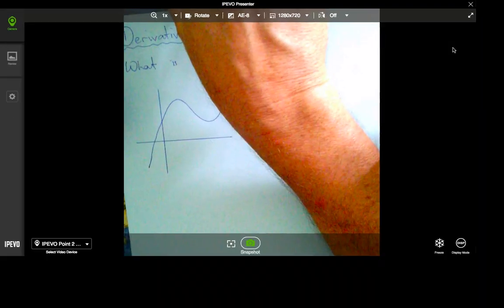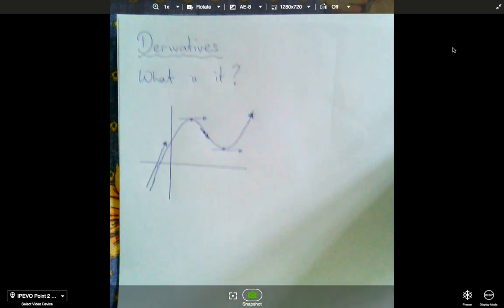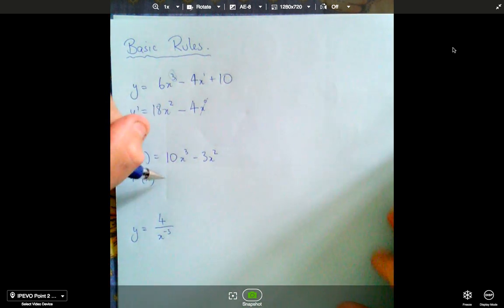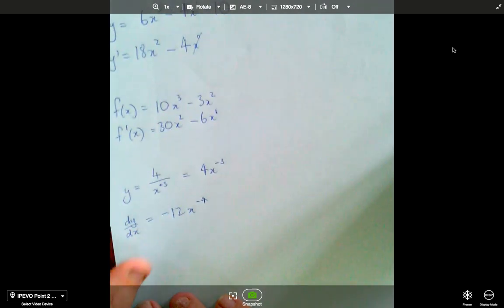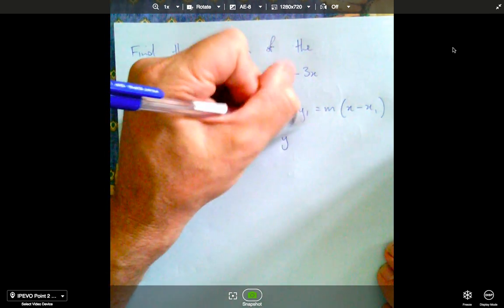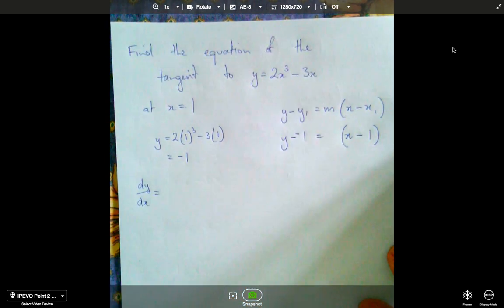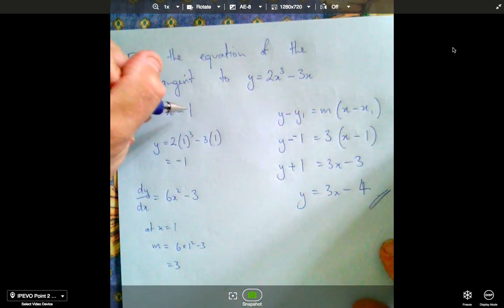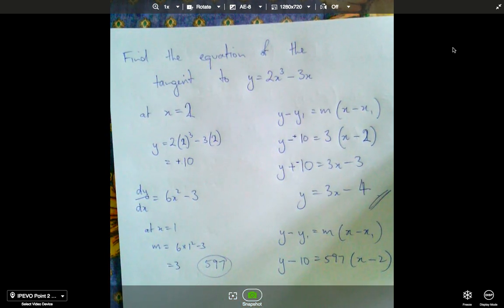What is a derivative